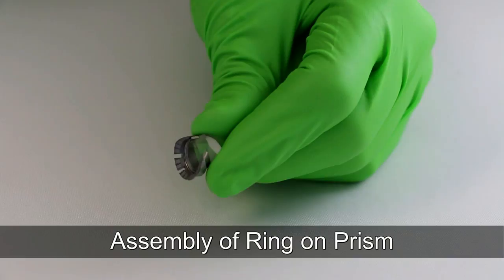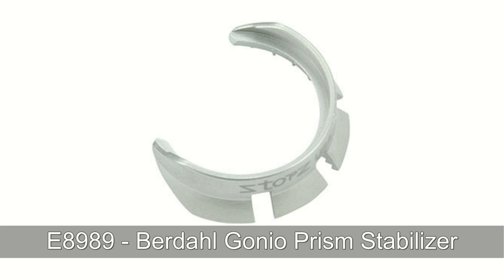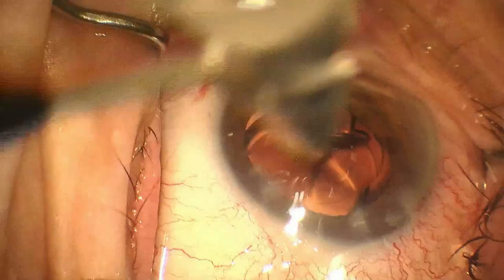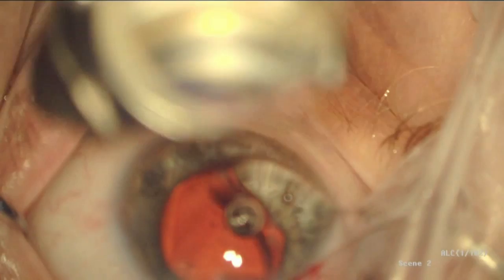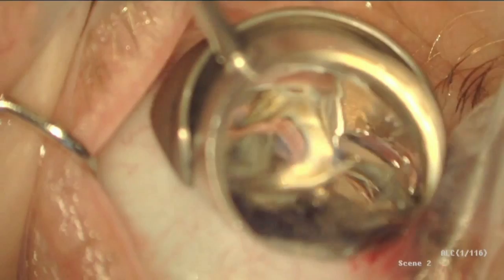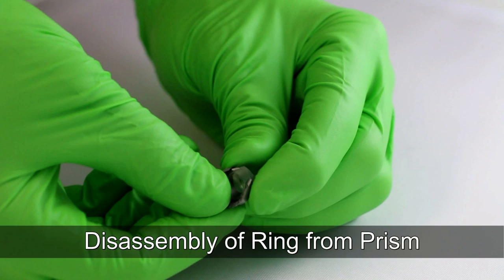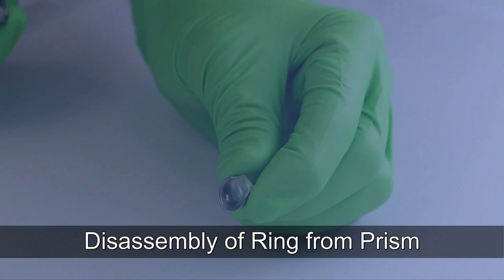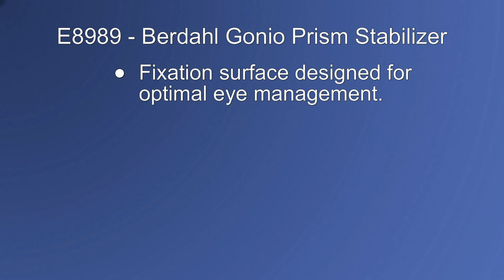E8989 Berdahl Gonio Prism Stabilizer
This video features a glaucoma procedure using the E8989 Berdahl Gonio Prism Stabilizer by Bausch + Lomb Storz® Ophthalmic Instruments. This instrument is a removable ring designed to provide surgeon control over the eye while performing angle surgery. Footage provided by John Berdahl, MD, of Sioux Falls, SD.

SUR/SOI/14/0030a (2)